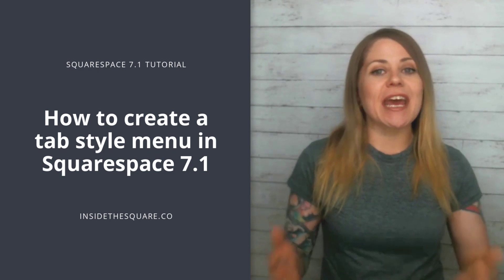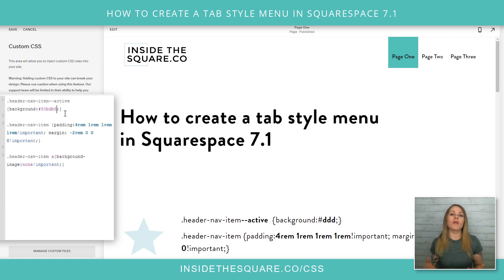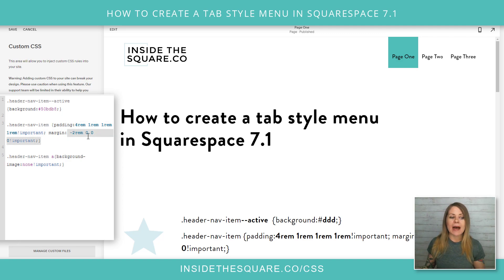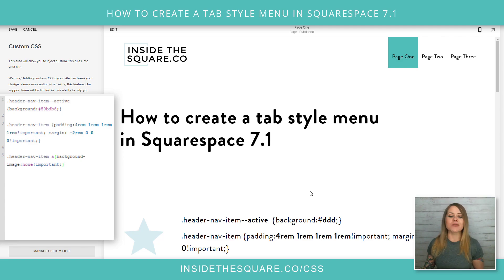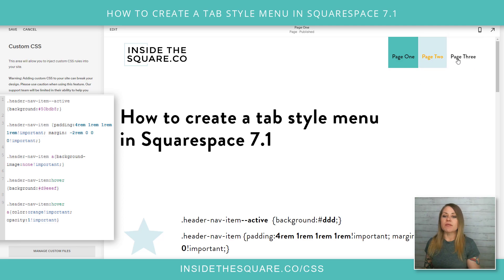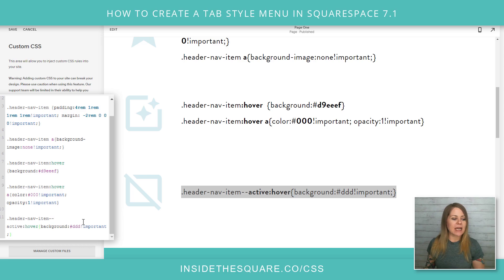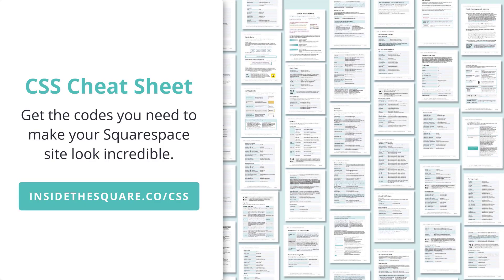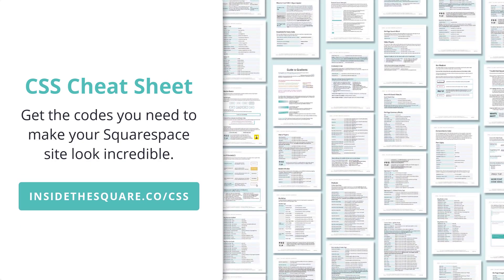How to create a tab style menu in Squarespace 7.1 // Squarespace 7.1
This tutorial is specifically for Squarespace sites built on the latest version of Squarespace 7.1 - if you are using an older version like a Brine theme site, check out this tutorial instead
This tutorial will show you how to create a colorful “tab” style look for the main menu in your Squarespace 7.1 website. A few important things to note before you copy and paste this into your own site:

+ Be sure to edit the code to suit your own site style, trying different colors, padding and changing the values in this code to fit your own website’s needs.
+ This code is specifically for 7.1 templates and won't work for older sites. If you don’t know what you are using, check out this article

→ Here is the code from this tutorial:
.header-nav-item--active {background:ddd;}

.header-nav-item {padding:6rem 1rem 1rem 1rem!important; margin: -6rem 0 0 0!important;}

.header-nav-item a{background-image:none!important;}
.header-nav-item:hover {background:d9eeef}

.header-nav-item:hover a{color:#000!important; opacity:1!important}
.header-nav-item--active:hover{background:ddd!important;}